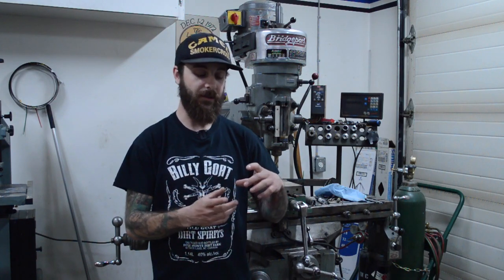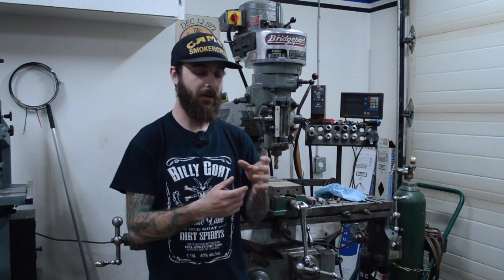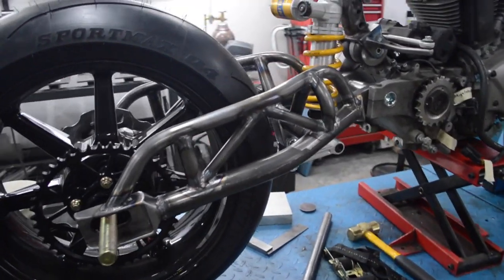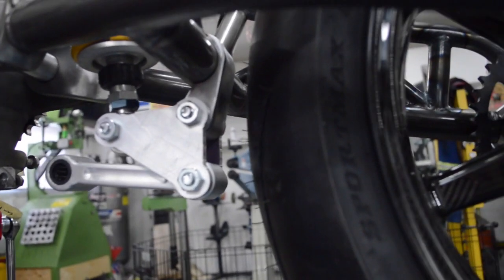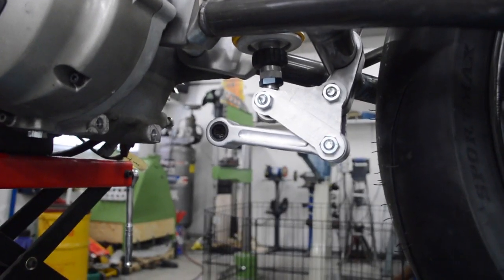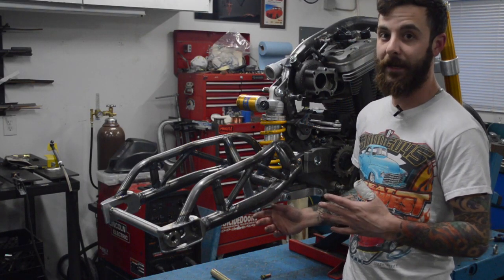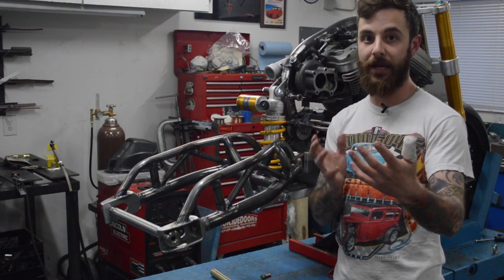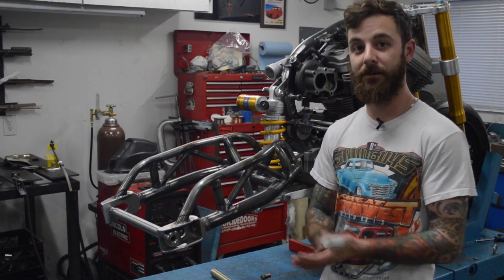Making The Swingarm - Part 3 - Turbo Buell Build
Getting some more done on the swing arm and getting the rear suspension all finalized. Real close to having a bike sitting under its own weight.